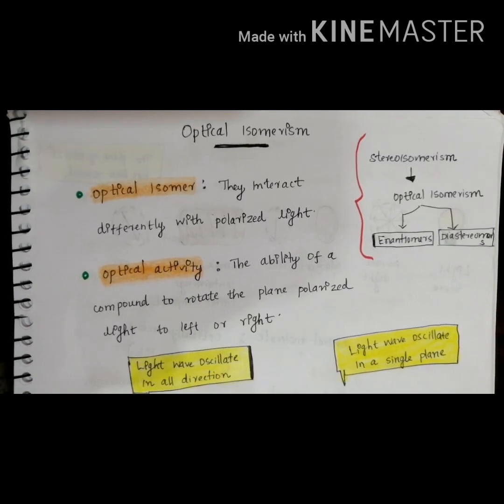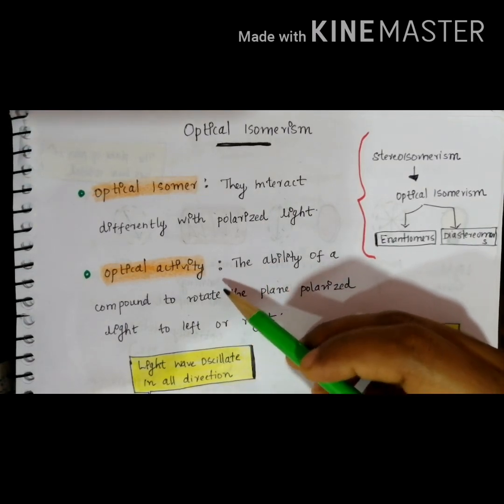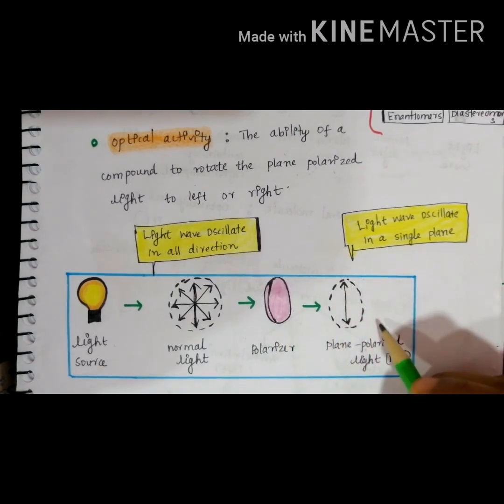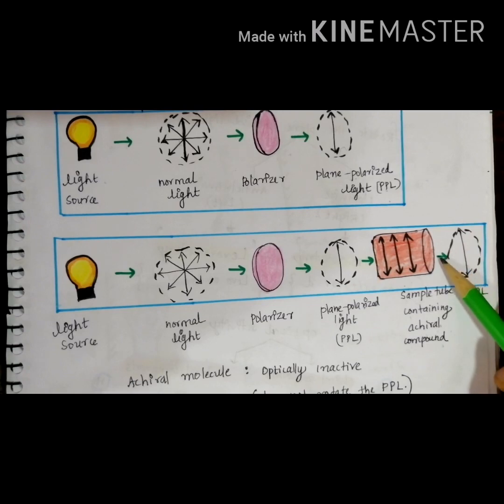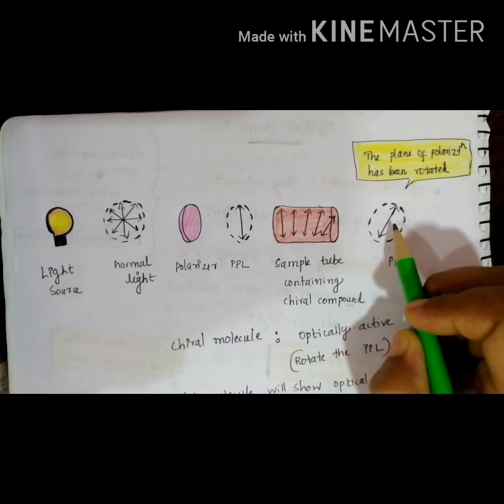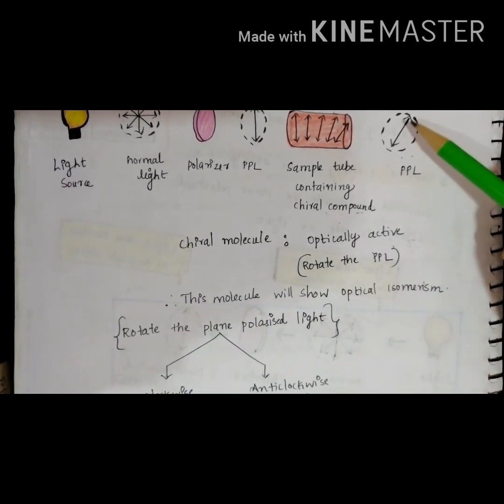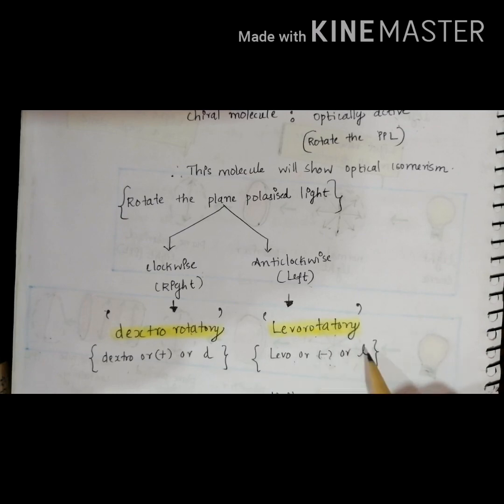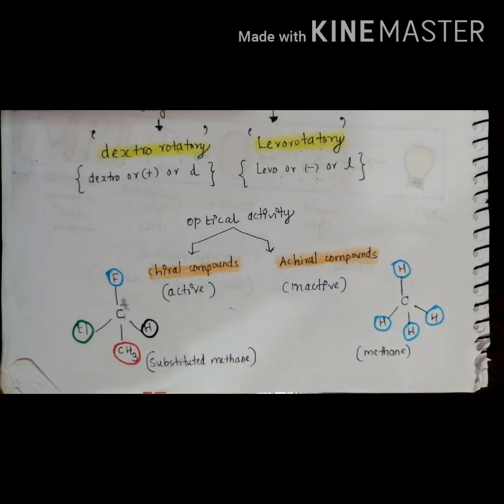KTU FIRST YEAR ENGINEERING CHEMISTRY BTECH, MODULE-4(PART-13),OPTICAL ISOMERISM.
This video class is based on KTU modified syllabus.

Stereochemistry

🔖 Optical isomer?
🔖Optical activity?
🔖Experimental set up for optical activity.
🔖 Plane-polarized-light(PPL)
🔖 Chiral/Achiral molecule
🔖 Dextro & Levo rotatory.